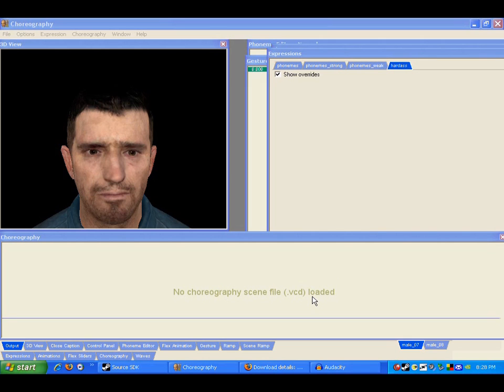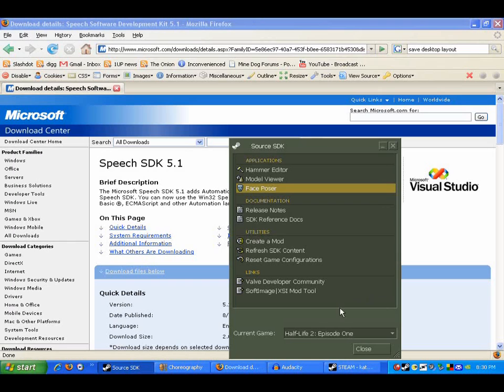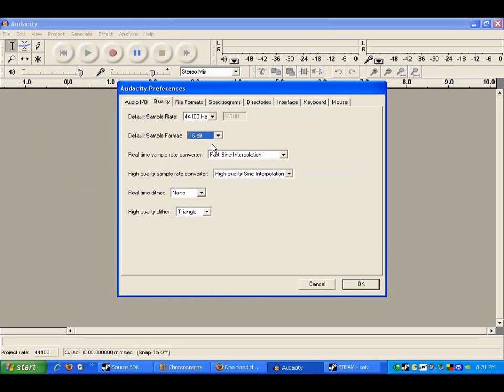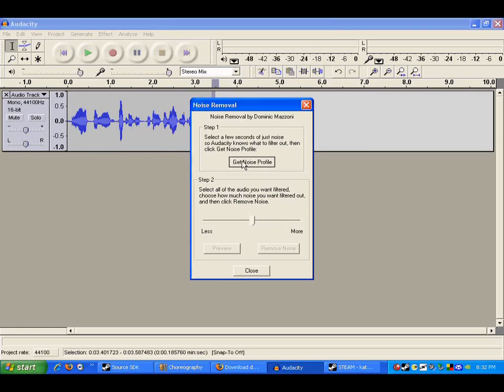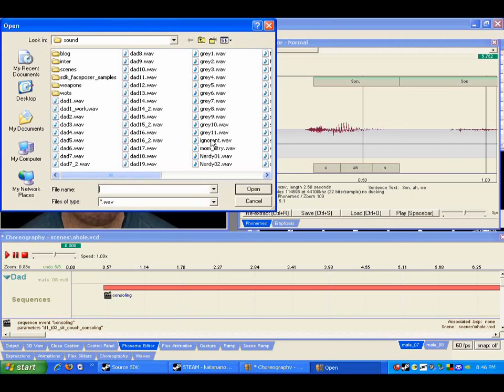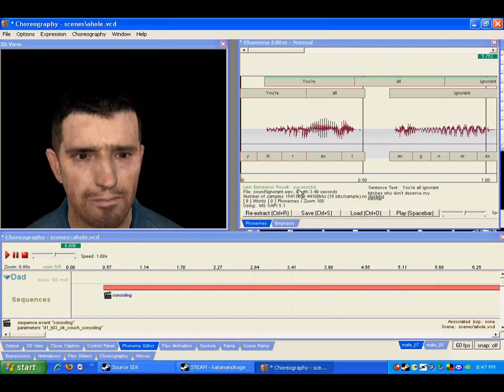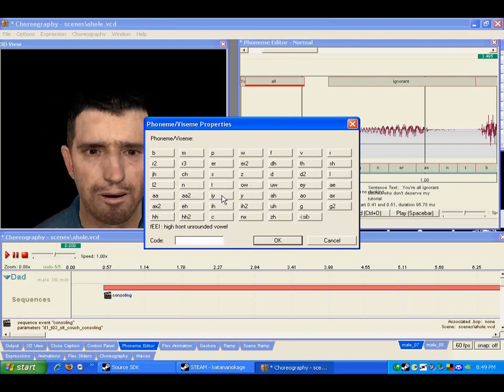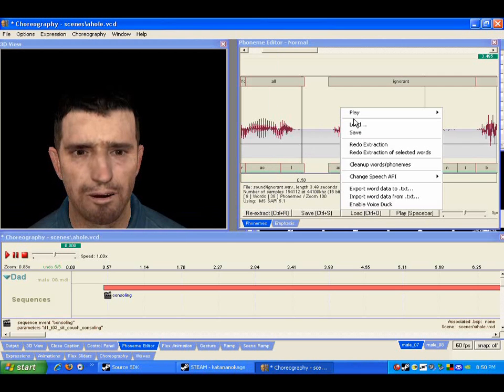Faceposer Tutorial 1: Basic Lipsynching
A part of my series of videos detailing the many uses of Face Poser, a tool in the Source SDK on Steam.

UPDATE: Speech SDK link is back as of 02/03/09, check description

The file is SpeechSDK51.exe. Download it, run and extract to a folder you'll remember, then run setup inside there.